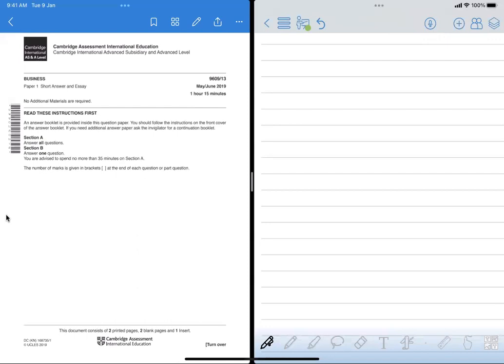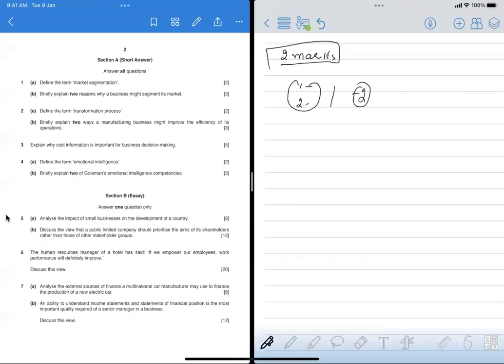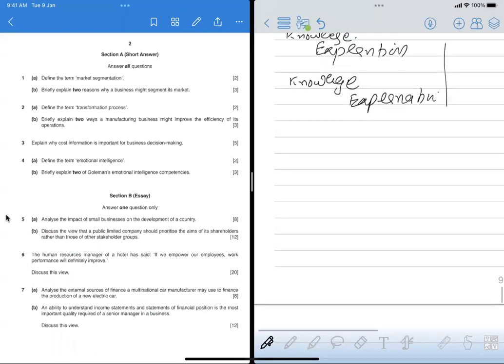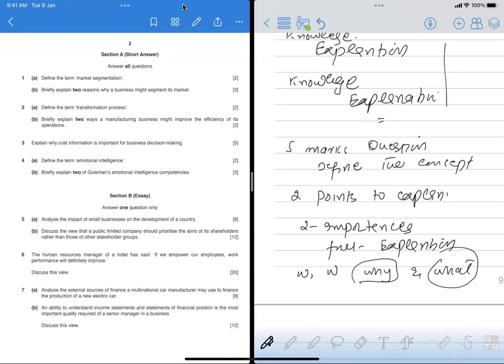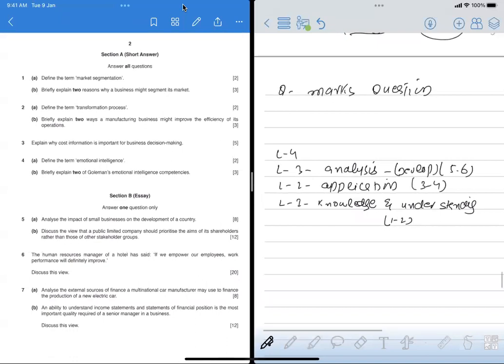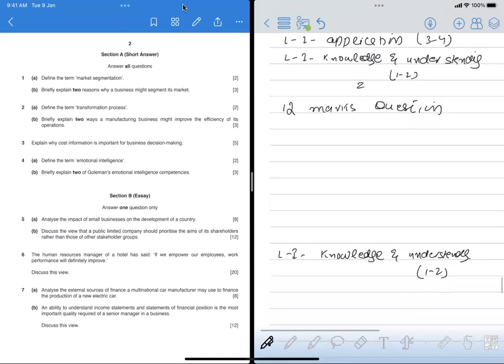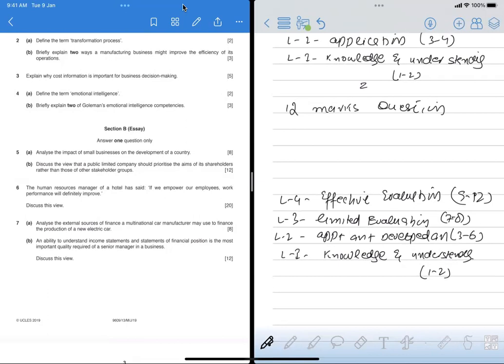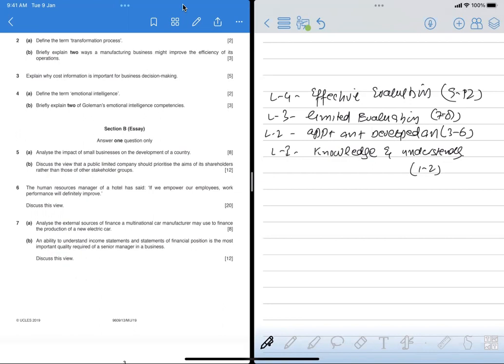Attempting Paper 1 As level Business 9609